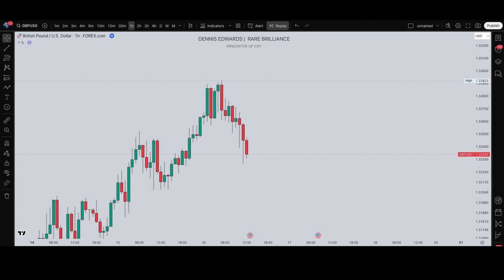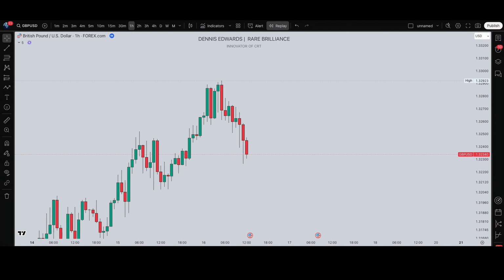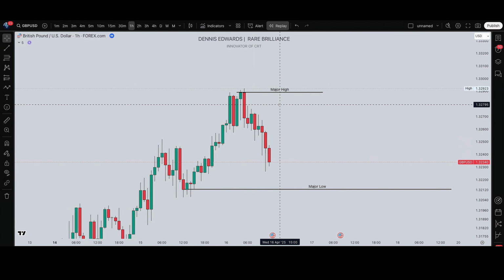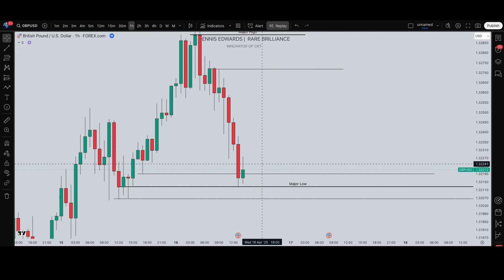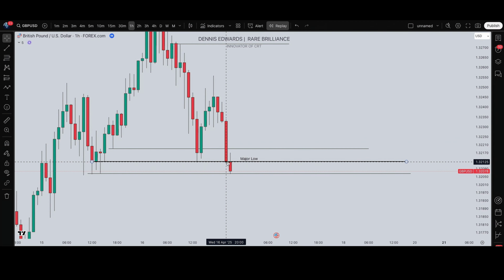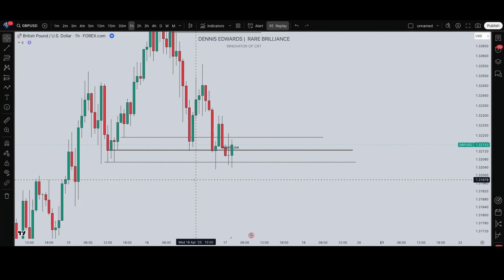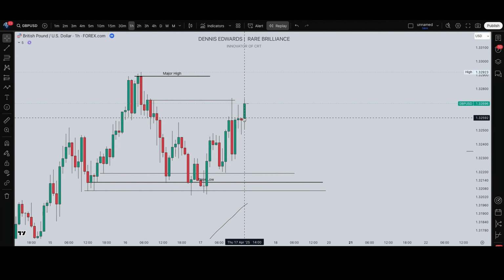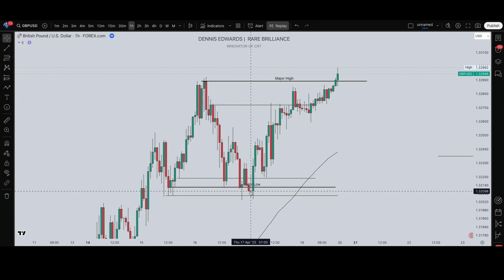The Truth About Liquidity (What Most Traders Miss) - CRT Perspective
Most traders talk about liquidity… but few actually understand what it means or how it moves the market.

In this video, I break down the truth about liquidity from the CRT (Candle Range Theory) perspective giving you a clear look at what’s really happening behind the candles. This isn’t about retail patterns or recycled theories, this is how I see liquidity for what it is.

You’ll learn:
• What liquidity actually is (beyond the surface)
• How liquidity shapes price movement
• Why most traders are reading it wrong
• How CRT helps you anticipate liquidity grabs not react to them
• The difference between chasing price vs. understanding intent

👉 If you’re serious about mastering trading psychology and execution, liquidity is the key.

Watch until the end — this perspective will shift how you see the market.
If you want real clarity in your trading, you have to understand liquidity at its core.

Chapters:
0:00 - 0:32 - Intro
0:33 - 1:59 - The Truth About Liquidity
2:00 - 7:54 - How To Trade Liquidity Using CRT
7:55 - 8:07 - Outro